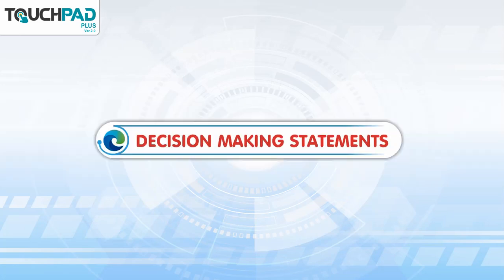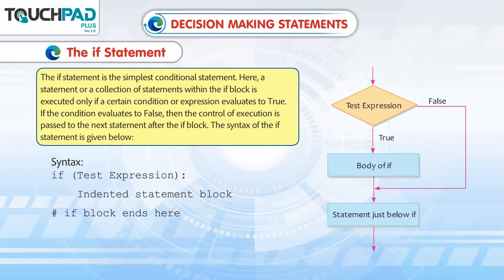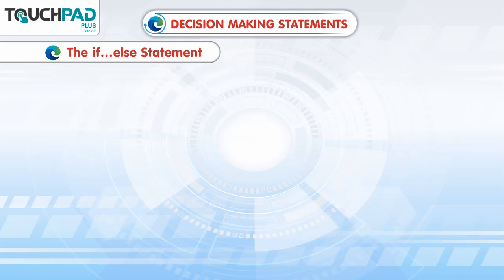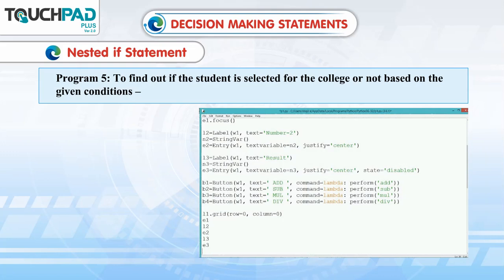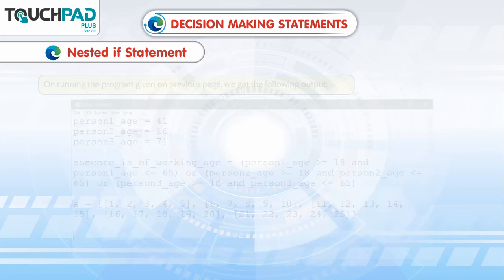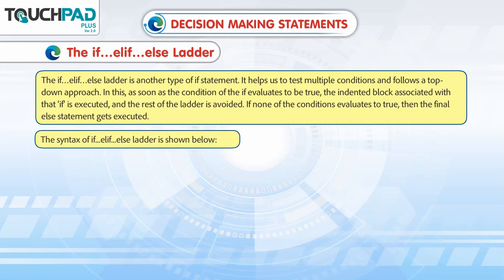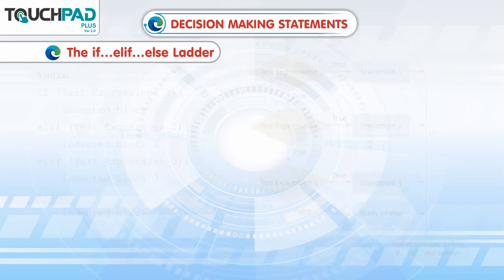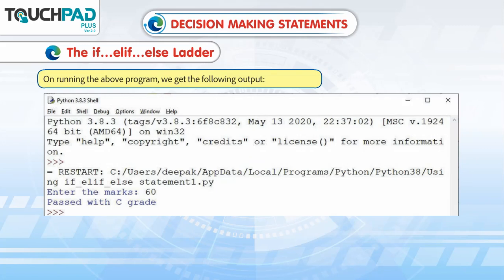class 7 Computer chapter 8 ( conditional Statements in python) by sambhavi rathi